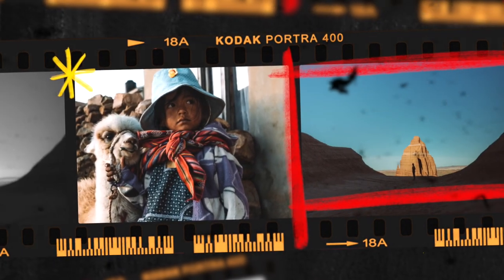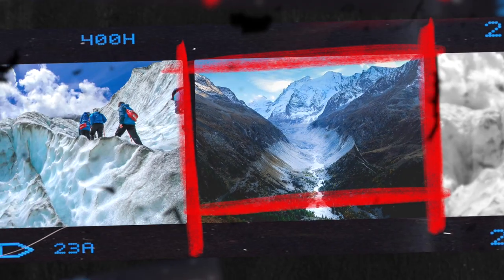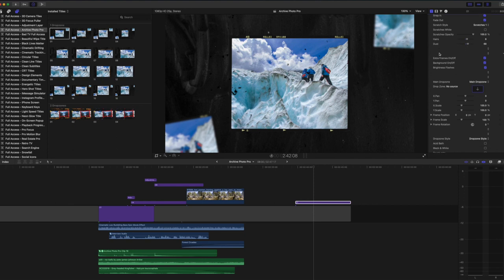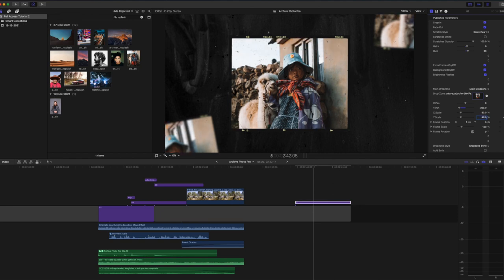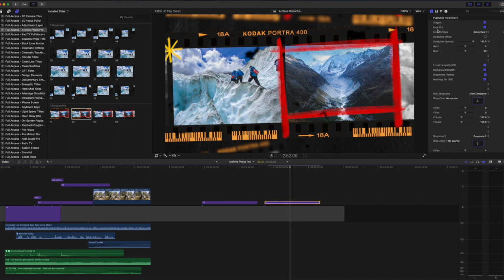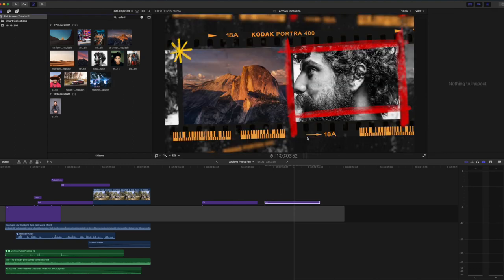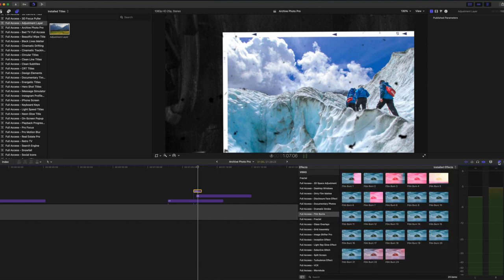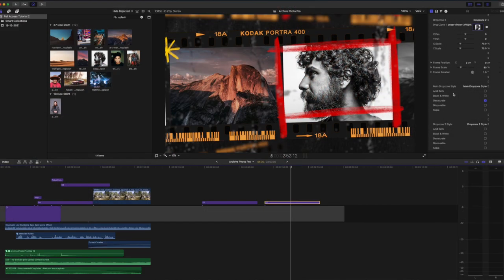Beautiful Historic Photos / Archive Images in Final Cut Pro | Perfect for Documentaries | DOWNLOAD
Save over 90% on this pack by purchasing as part of the Ultimate Bundle for Final Cut Pro

In this video we explore our Template pack "Archive Photo Pro" for Final Cut. This fully loaded pack enables you to build out complex documentary style sequences for telling your story with still images in a stylish and authentic film strip / photographic border style. You can see this kind of style for stock imagery used in documentaries such as "Freesolo", "14 Peaks: Nothing Is Impossible", "Tiger King" and more. Watch our video and become a pro with this pack in 10 minutes.

0:00 - 0:20 Example
0:20 - 0:46 Intro
0:46 - 5:38 Using The "1 Dropzone" Templates
5:38 - 8:46 Using The "2 Dropzones" Templates
8:46 - 10:18 Creating a Seamless Transition
10:18 - 10:51 Outro